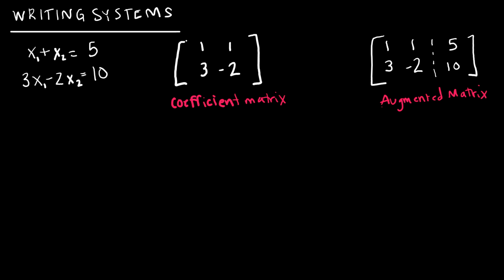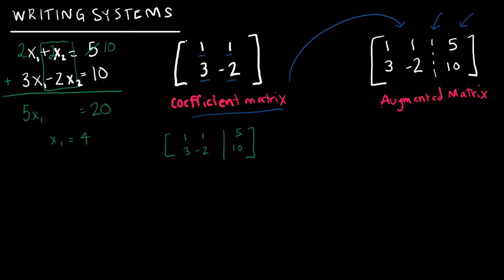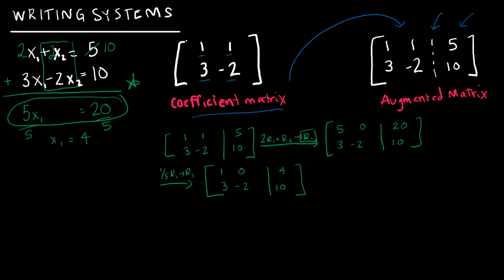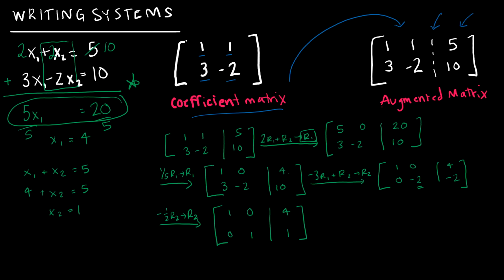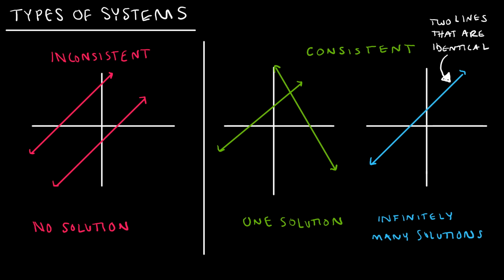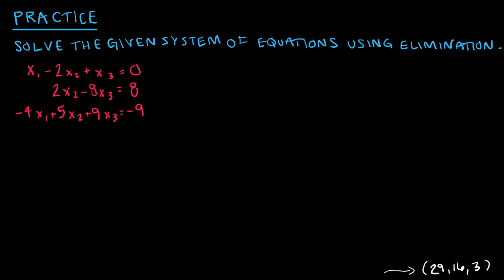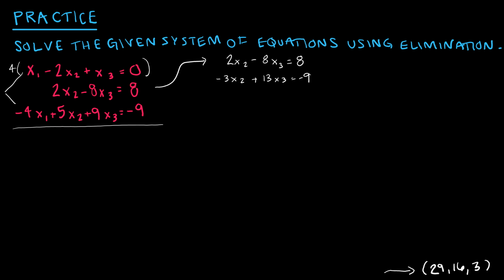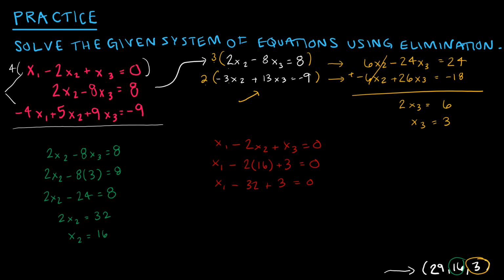Linear Algebra 1.1.1 Systems of Linear Equations